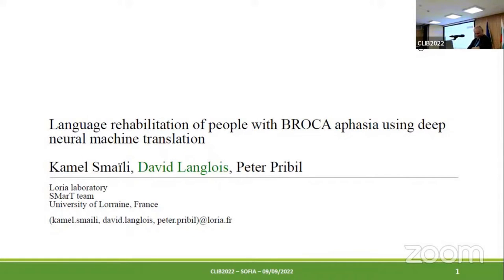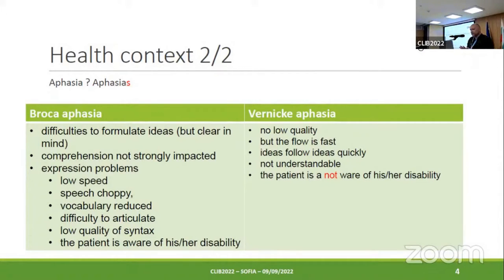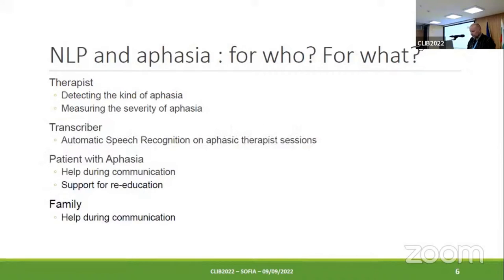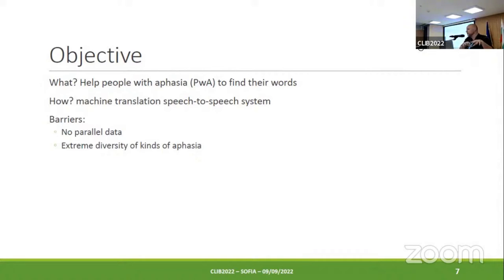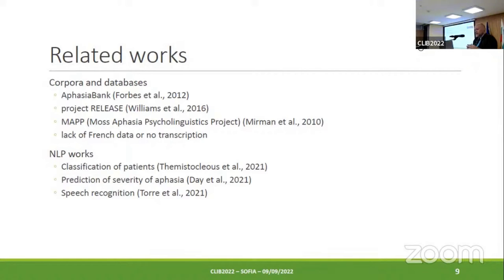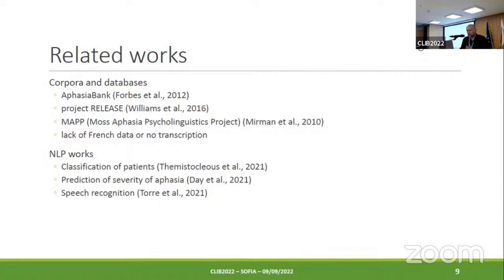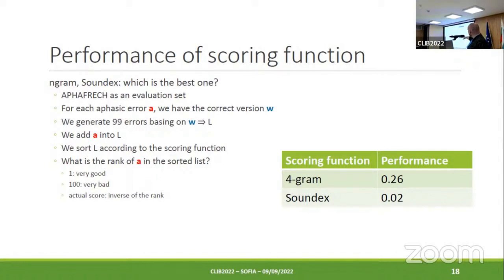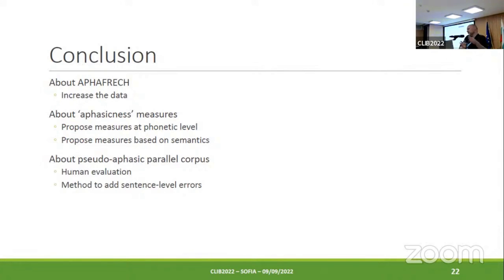2.06 Kamel Smaili, David Langlois, Peter Pribil:Language Rehabilitation of People with BROCA Aphasia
Kamel Smaili, David Langlois, Peter Pribil (Loria – SMarT Universite Lorraine): Language Rehabilitation of People with BROCA Aphasia Using Deep Neural Machine Translation